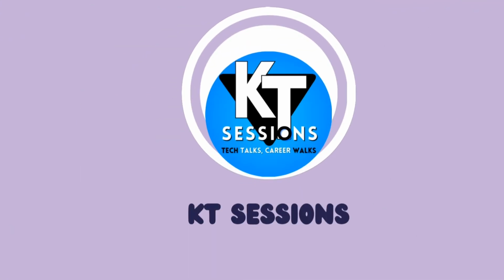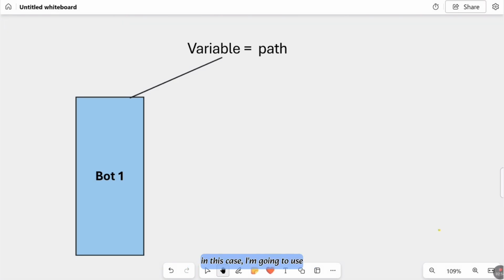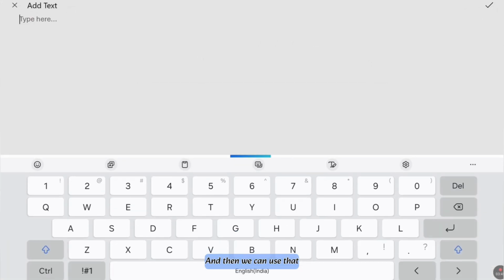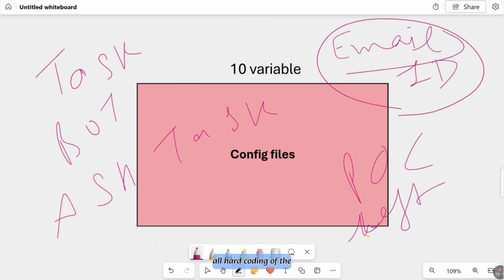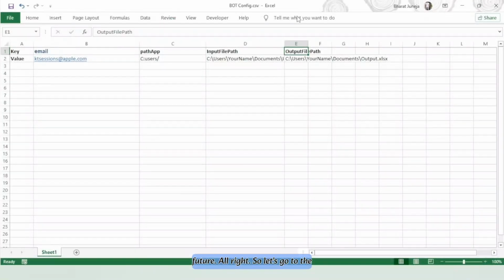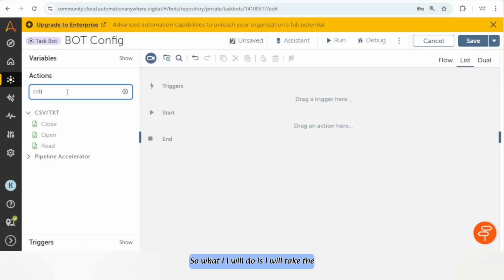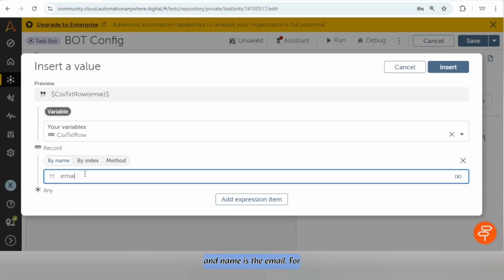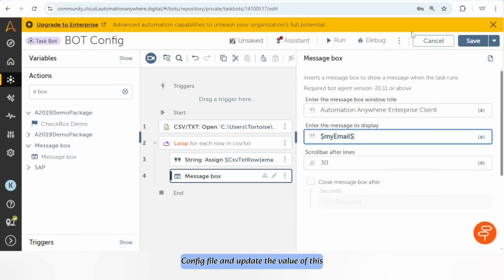Config File in Automation Anywhere a360 | A360 Tutorials | KT Sessions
Config File in Automation Anywhere a360

Title: Understanding and Using Config Files in Automation Anywhere a360

Description:

This video tutorial provides a comprehensive guide on config files in Automation Anywhere a360. You'll learn:

What are config files: Discover the purpose and importance of config files in Automation Anywhere.

How to create a config file: Step-by-step instructions on creating a new config file within your automation.

Key elements of a config file: Explore the essential components and structure of a config file.

Using variables in config files: Learn how to effectively utilize variables to make your config files dynamic and flexible.

Best practices for config file management: Gain valuable tips for organizing and maintaining your config files.

By the end of this video, you'll have a solid understanding of config files and be equipped to use them effectively in your Automation Anywhere a360 projects.